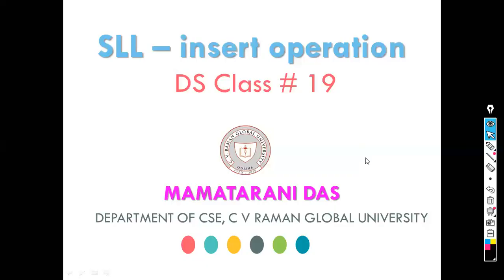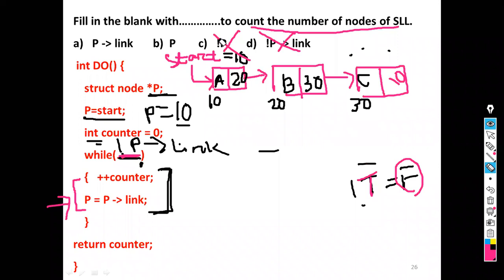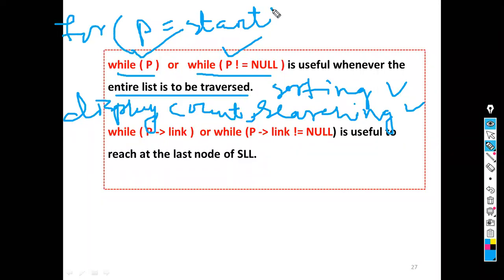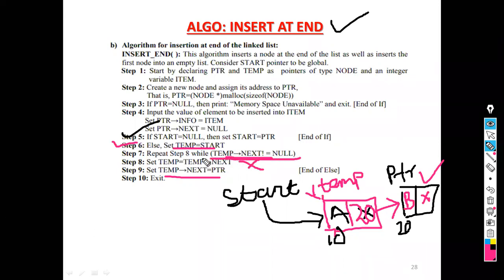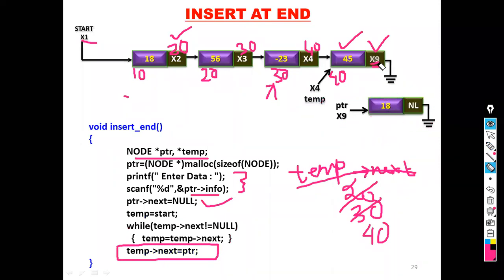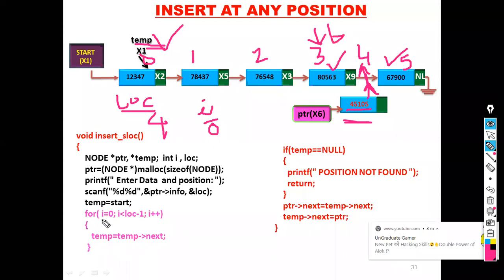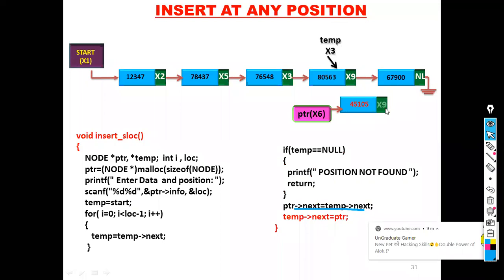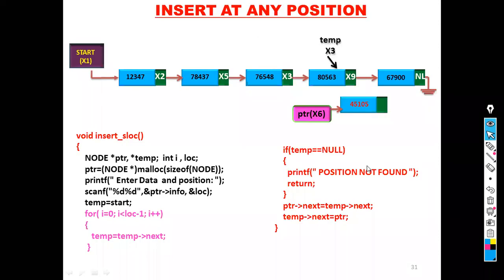DS LECTURE 19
Just for study